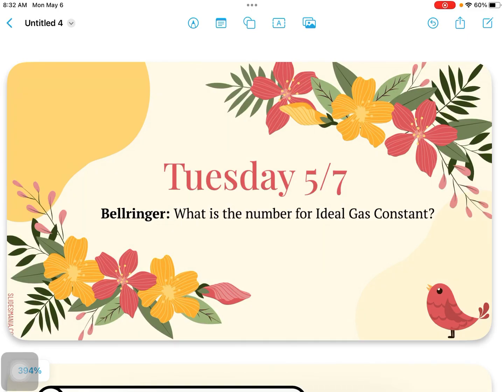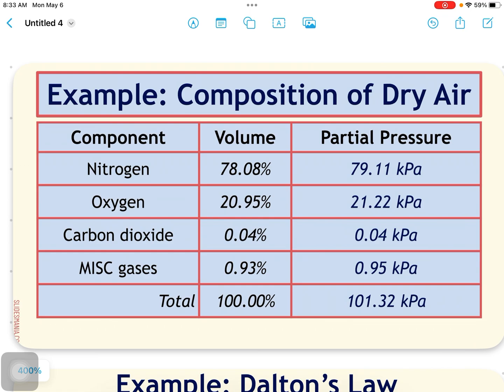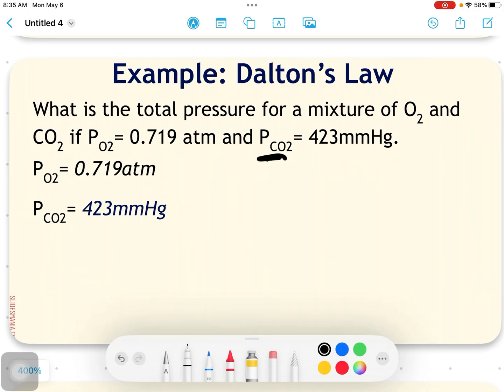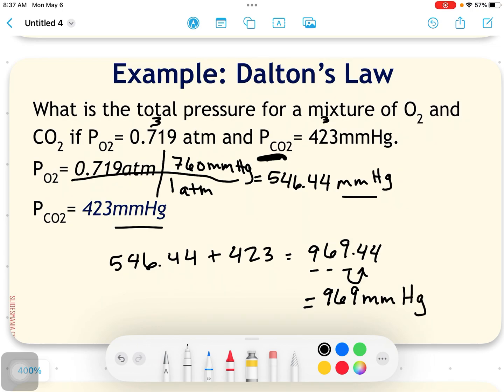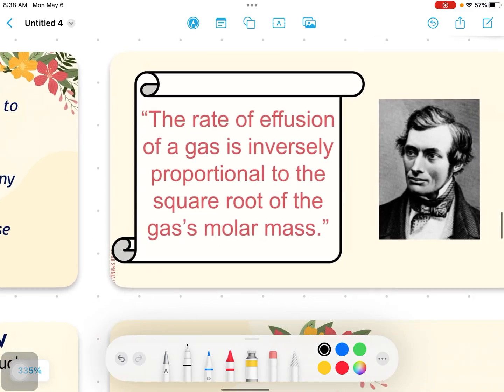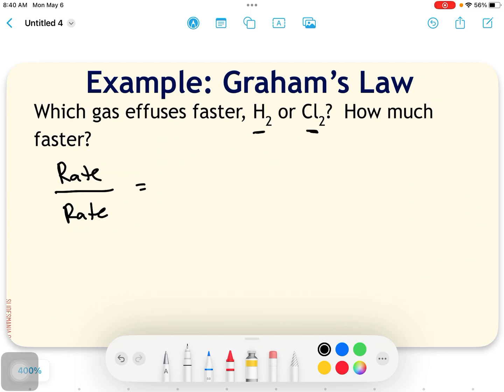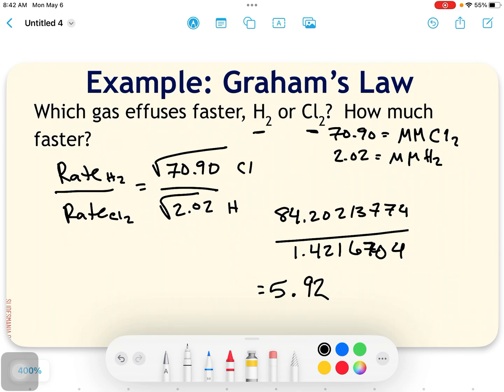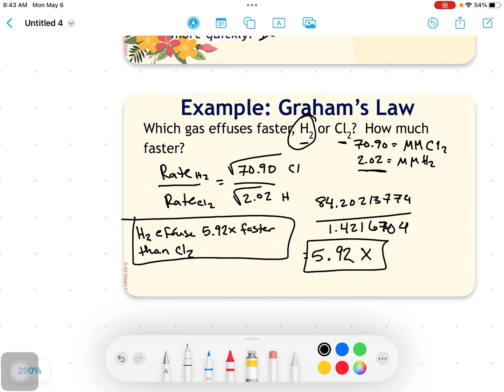Dalton and Grahams Law Leacture 2024